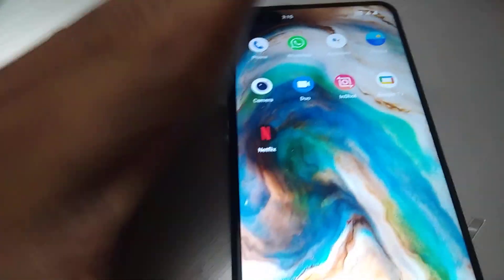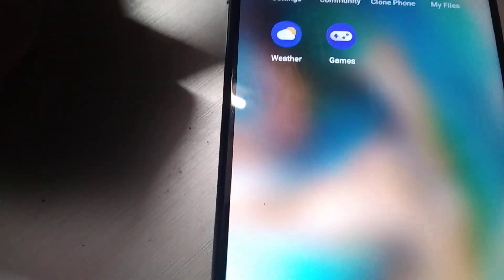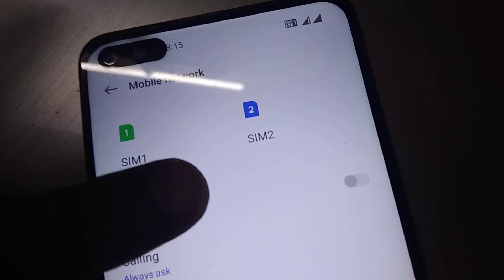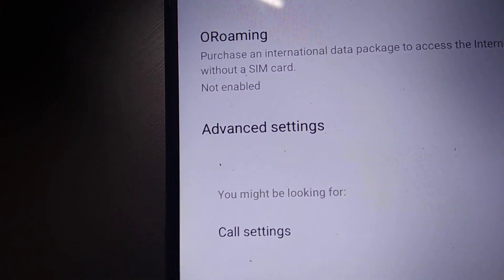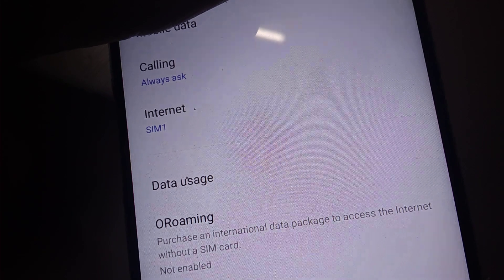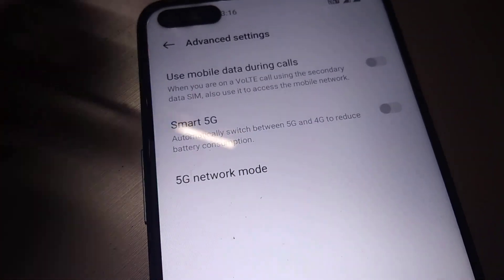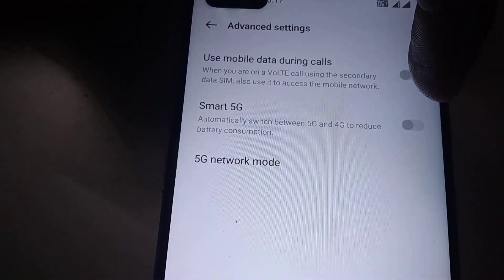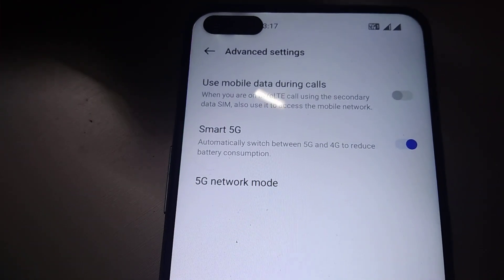How to Enable Smart 5G in OnePlus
How to Enable Smart 5G in OnePlus Nord phone is shown in this video.